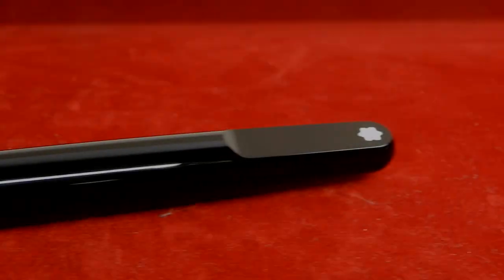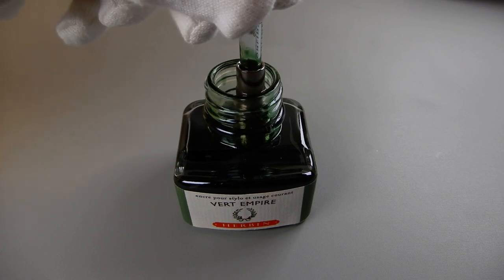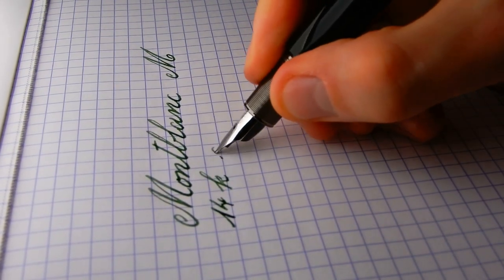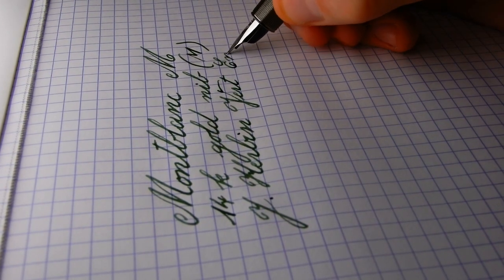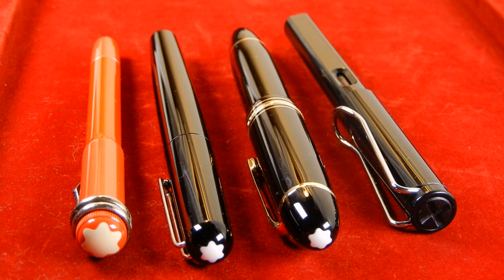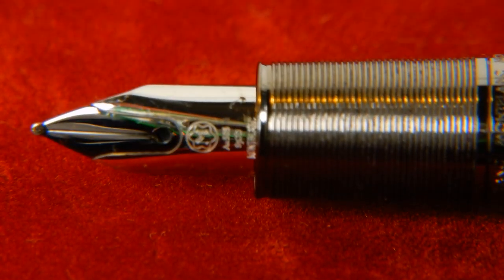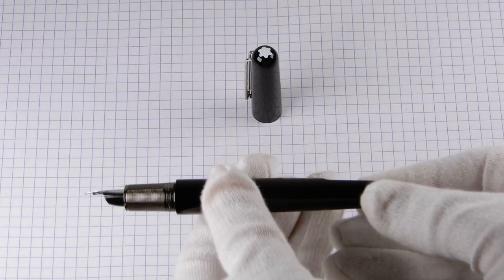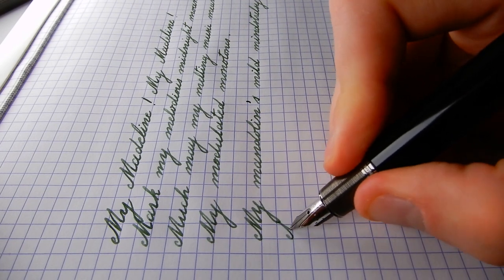The Perfect Gift for your Accountant : Review of the Montblanc M Fountain Pen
Today we are taking a look at the best fountain pen you could gift to an accountant : the Montblanc M. This modern and original fountain pen is quite unlike any other when it comes to ergonomics. If you enjoy stiff nibs and modern and original designs, you will like this pen.